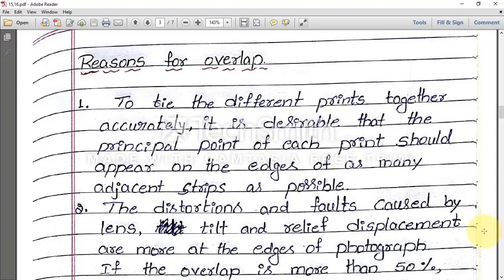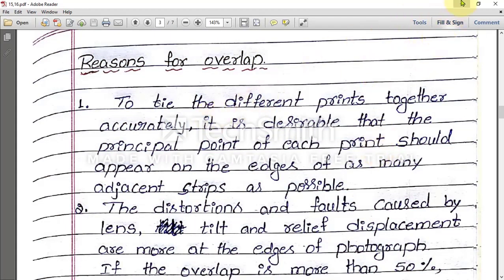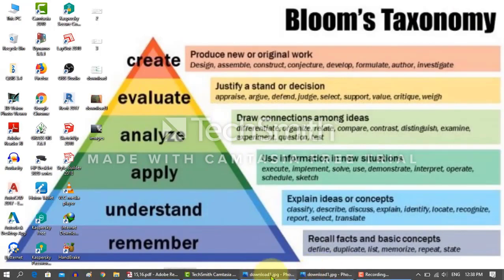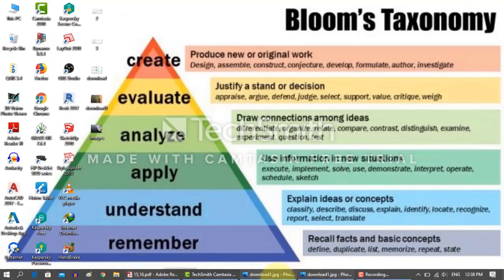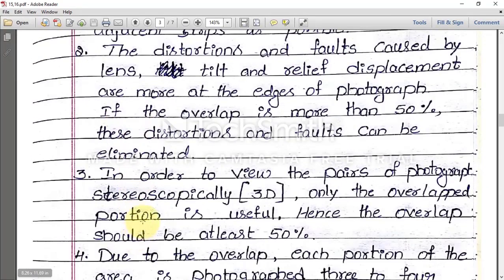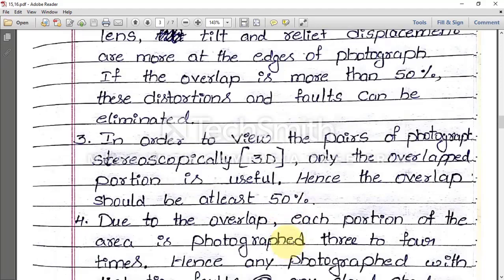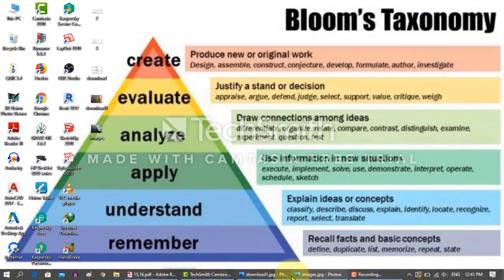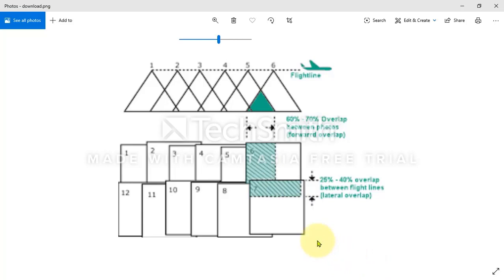Photogrammetric surveying part 16 / Advanced Surveying / 18CV45 / Module 4 / By Prof. Manjunatha S